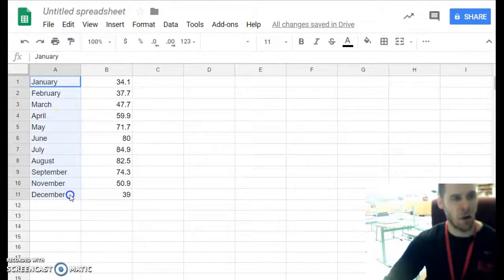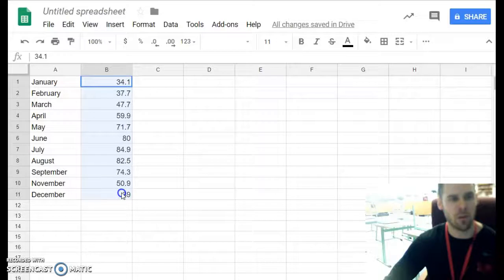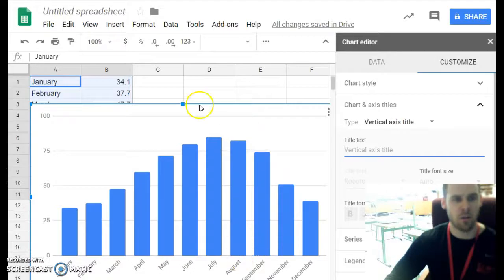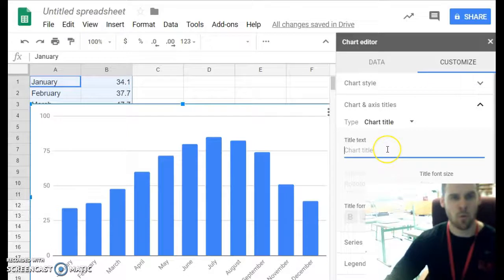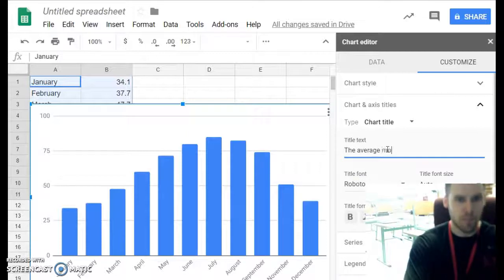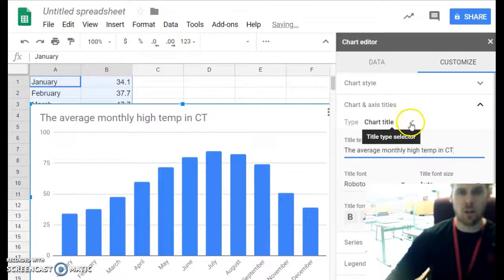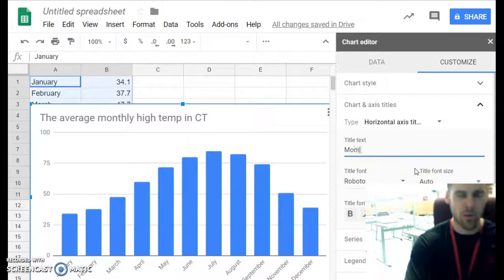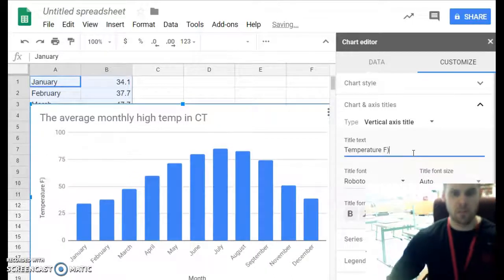How to make a bar graph using Google Sheets